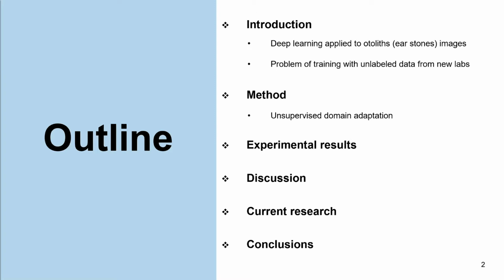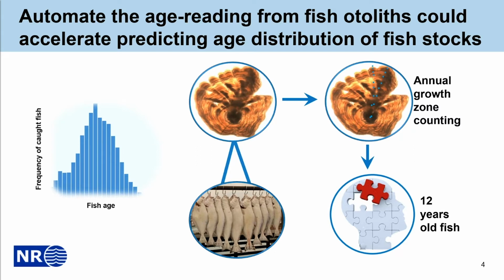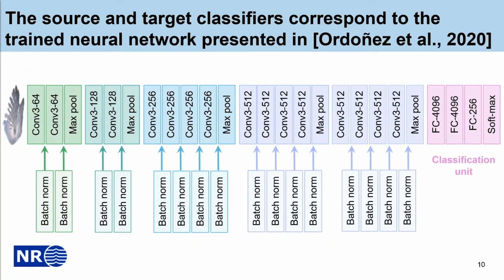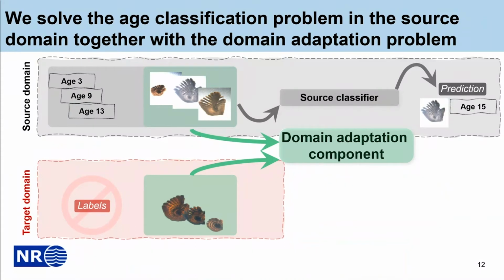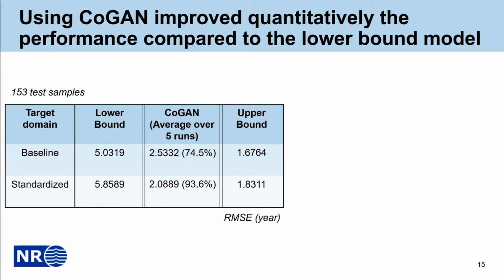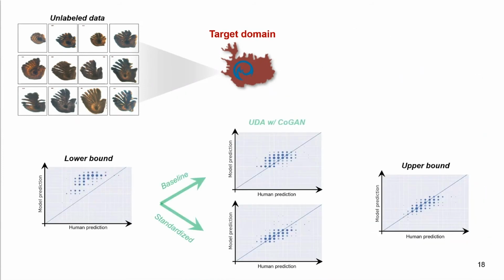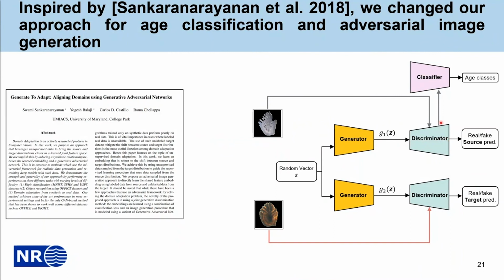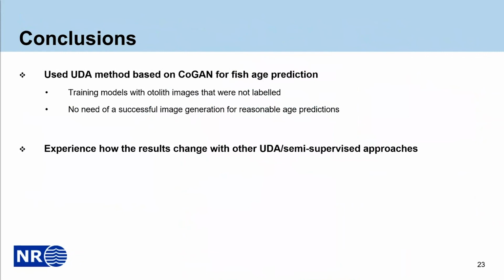Deep Domain Adaptation Applied to Fish Age Prediction: Alba Ordoñez (Norwegian Computing Center)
VI Seminar Series #03:
"Deep Domain Adaptation Applied to Automatic Fish Age Prediction" by Alba Ordoñez, Norsk Regnesentral as known as Norwegian Computing Center (February 12th, 2021)